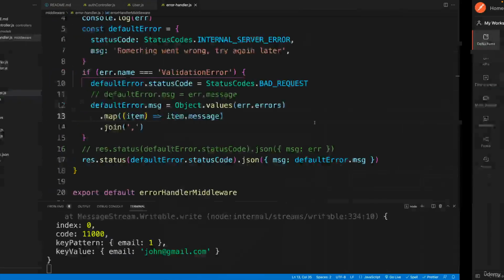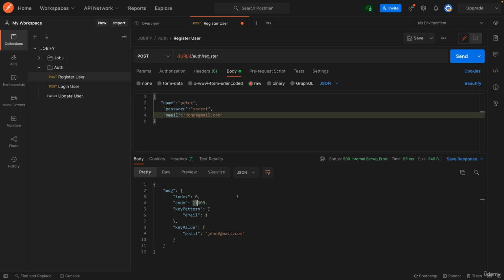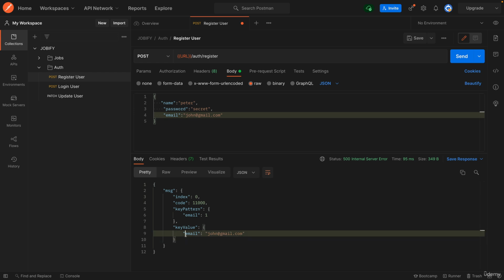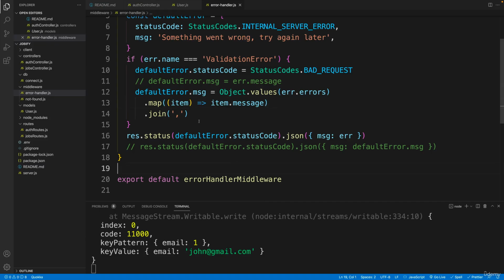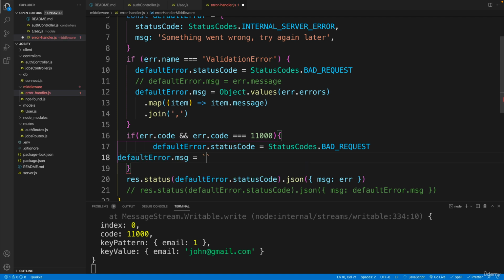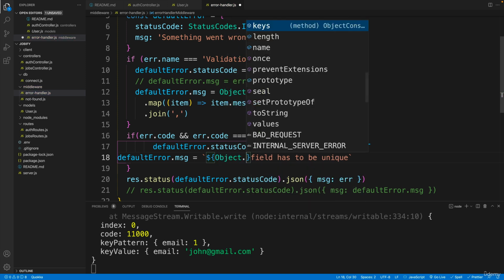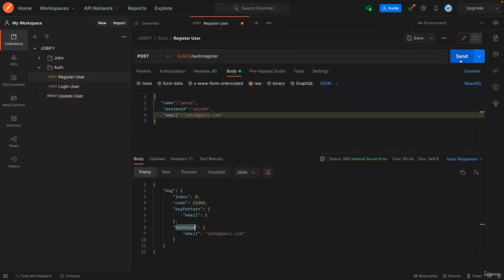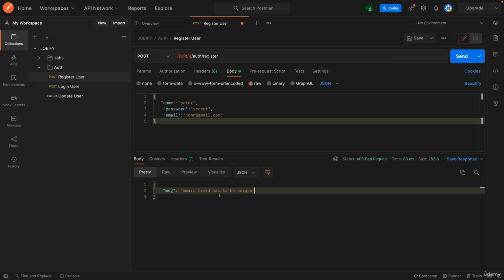MERN Stack Course - MongoDB, Express, React and NodeJS|13 - Error Handling|003 Unique Field Error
003 Unique Field Error